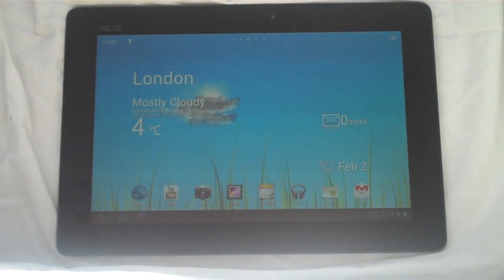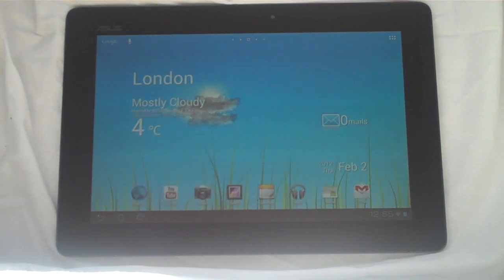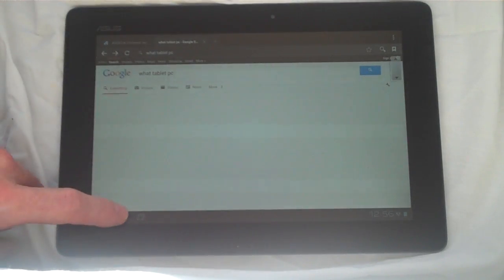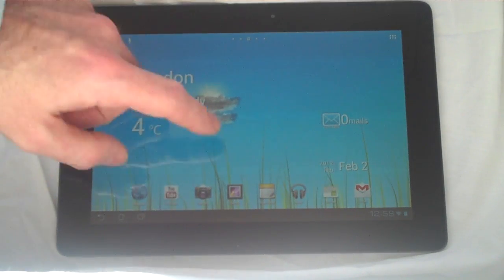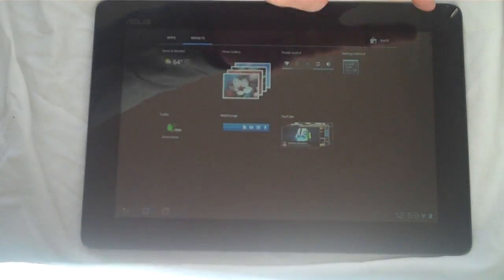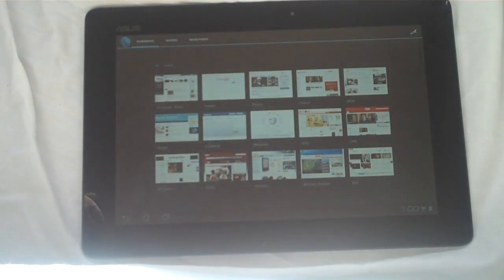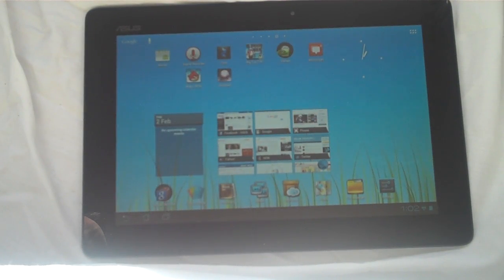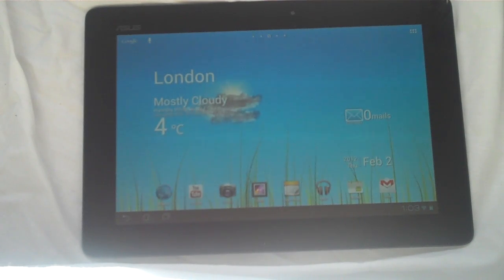Android 4.0 Tutorial, Walkthrough, Guide for Tablets (Ice Cream Sandwich)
This is an Android tutorial, I walkthrough how you use the Android 4.0 Ice Cream Sandwich interface.

Google's Android operating system comes in various versions. Android 1, 2 and variations of these early operating systems were designed for smartphones but some cheap tablets use them as an operating system. Later versions of Android, including Android 3 (also known as Android Honeycomb) and Android 4 (the latest version also known as Android Ice Cream Sandwich) are opimised for the larger tablet screen.

This video is intended to demonstrate what to expect when using an Android based tablet.

I share an overview of the home screens interface including finding your way around the tablet using the back, home and mulittasking software buttons, how to set your walpaper, how to configure home screens, accessing apps, setting up shortcuts for your apps, getting widgets on your homescreen, using the Android web browser and YouTube applications.

I also look at how you search the web using the voice recognition feature or Android keyboard .

This video is taken of Android 4.0 on the Asus Eee Pad Transformer Prime.